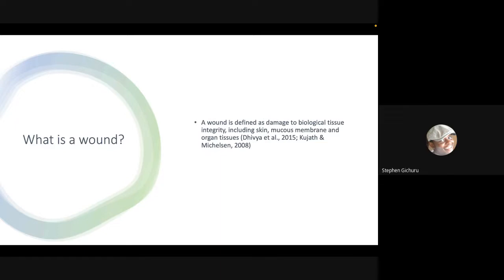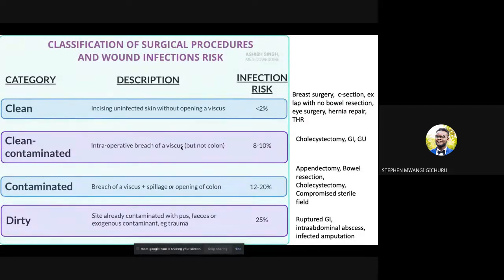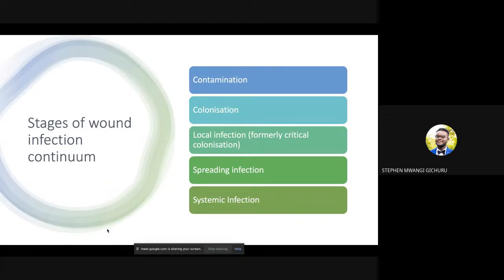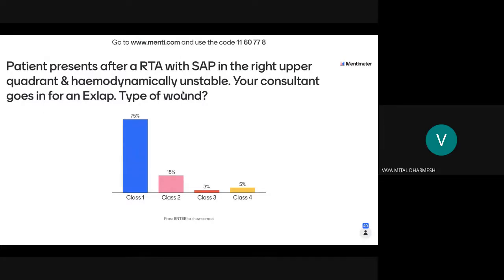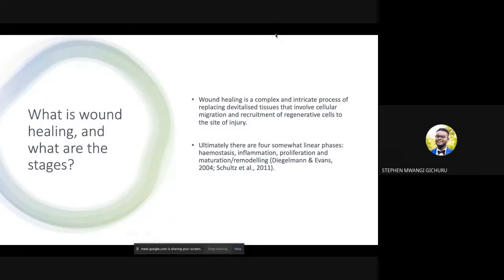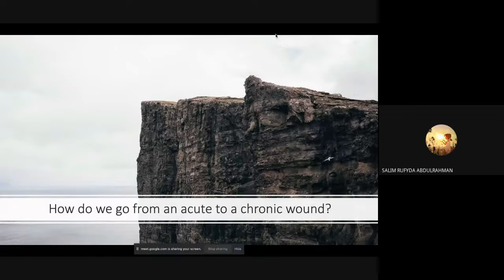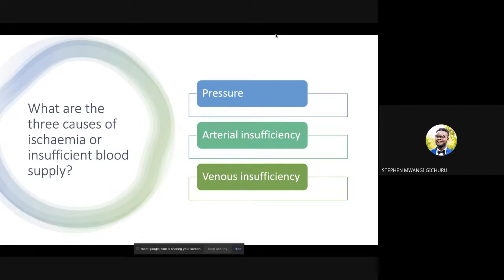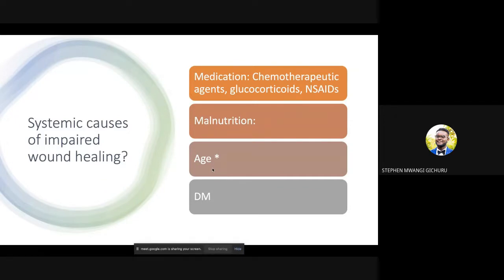Wounds and Wound Management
We define and discuss how to manage wounds in two tutorials.